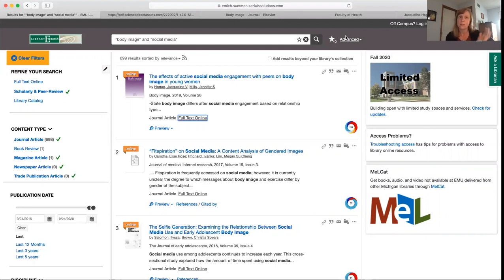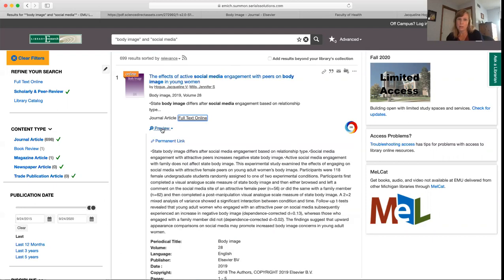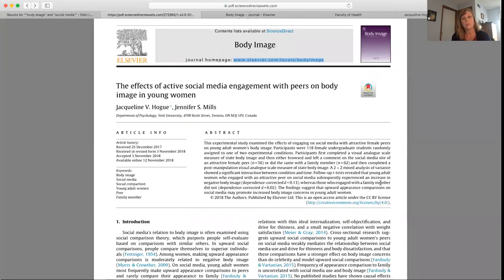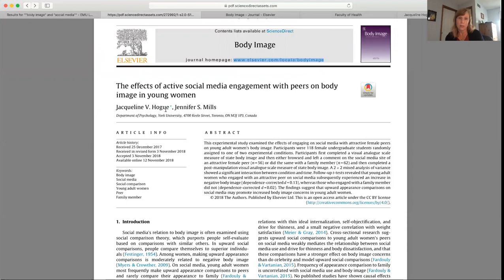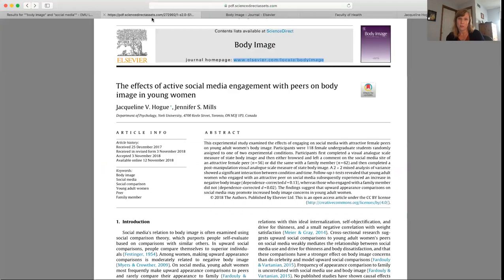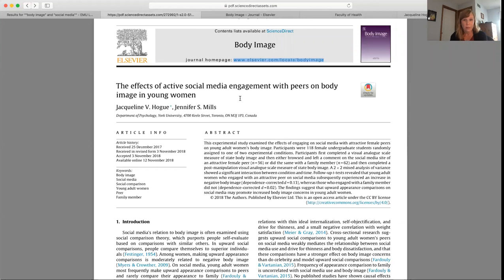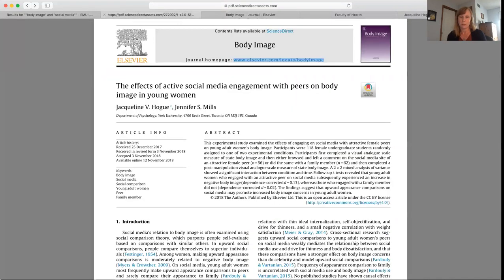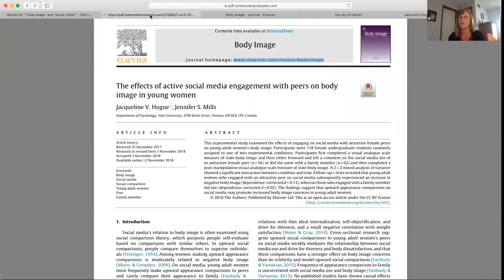Understanding Scholarly Articles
An introduction to the characteristics of scholarly/peer reviewed articles.